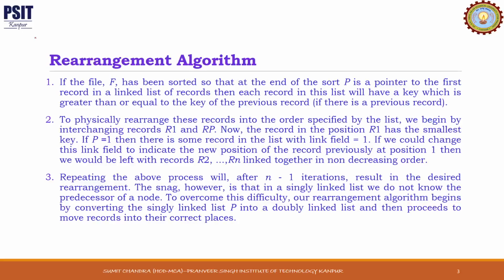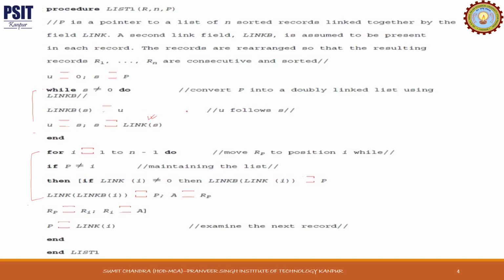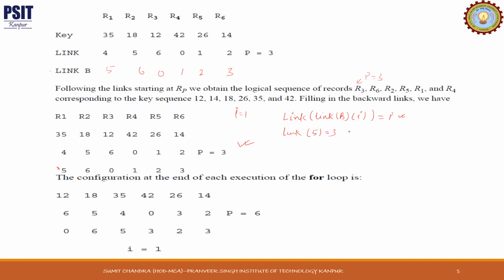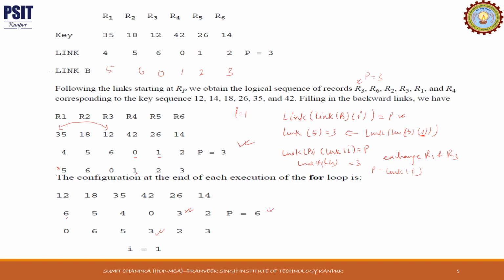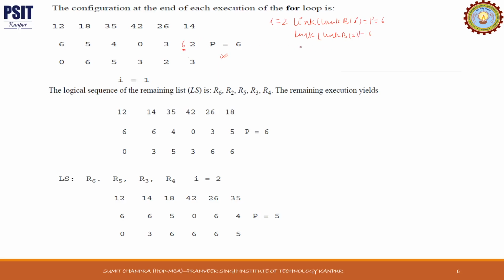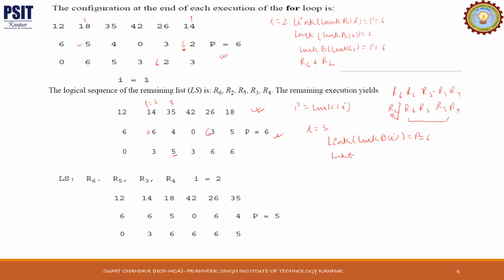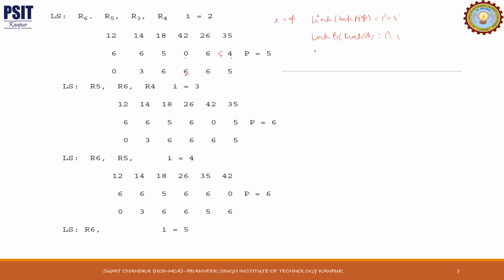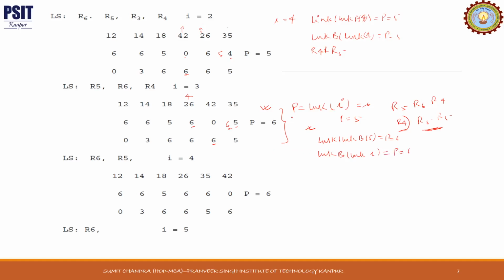Practical Consideration for Sorting--Sorting using Link exchange in linked list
Learn cost effective implementation of sorting using double ended linked list by exchanging link therefore avoiding data movement--to make it cost effective